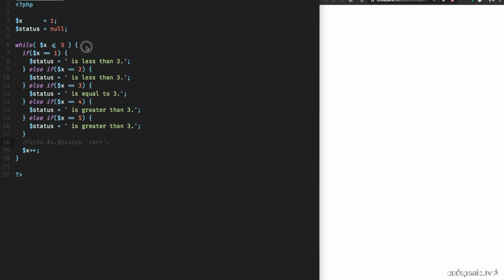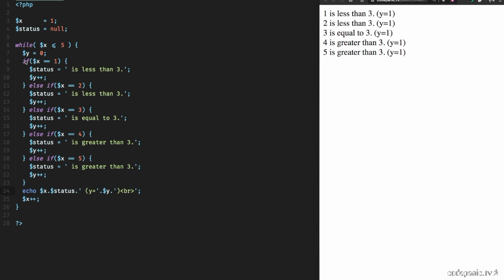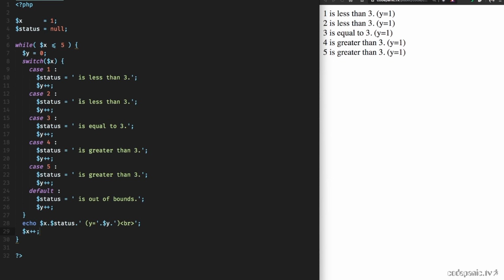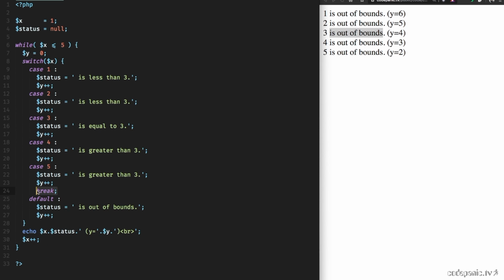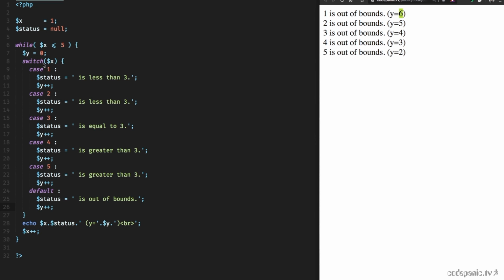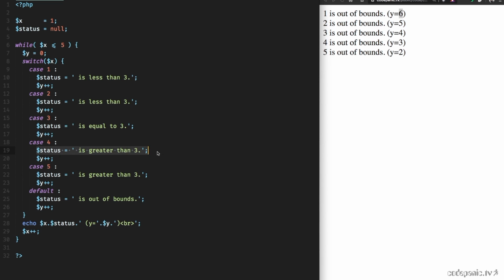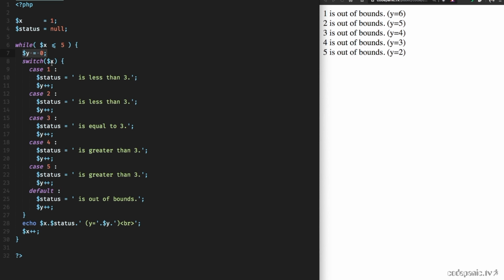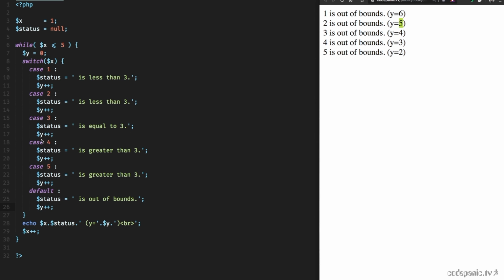PHP | The True Nature of Switch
Most coders think that the switch statement is simply an alternative to the if-else triad. But, boy are they wrong. Let's go into what really happens in a switch statement.

A tiny snippet from my web application server-side Master Class.

If you're interested in increasing your skillset, staying ahead of the coming AI wave, and learning to build web based applications, check out my master classes over at codepanic.tv